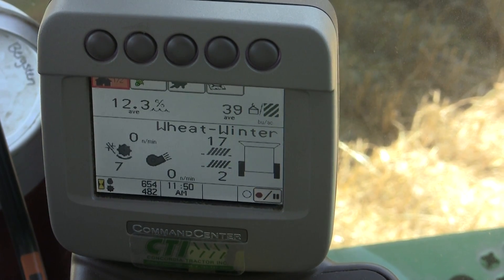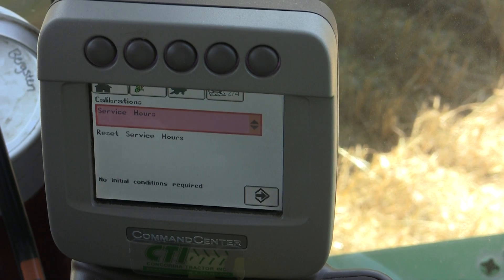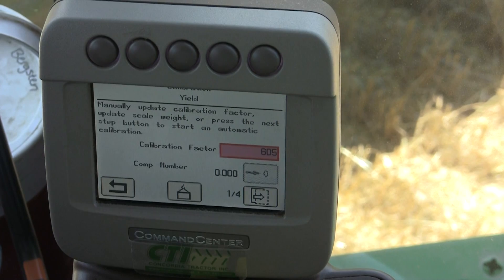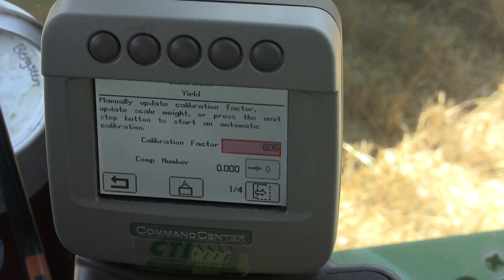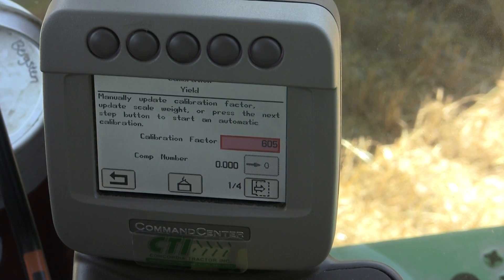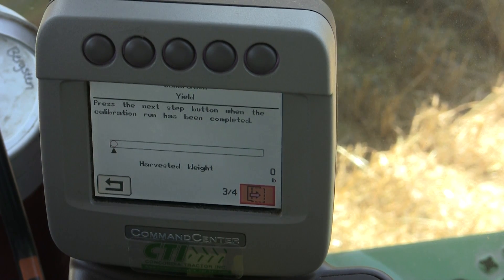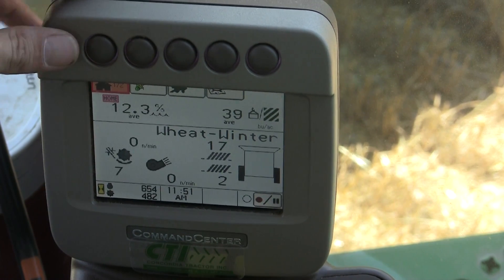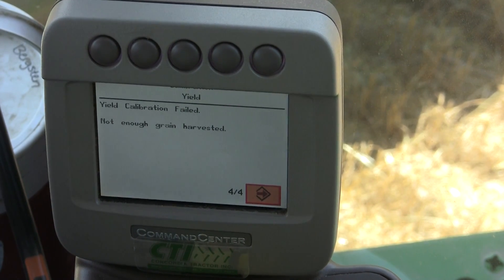Yield Calibration 70 Series Combine Command Center Display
Yield calibration is a simple process which allows you to get the right information into your command center display as well as your GS2 or GS3 display and potentialy your APEX software for reporting and analysis. This video overviews the basic features and functions of how to perform a yield calibration on a 70 series combine.